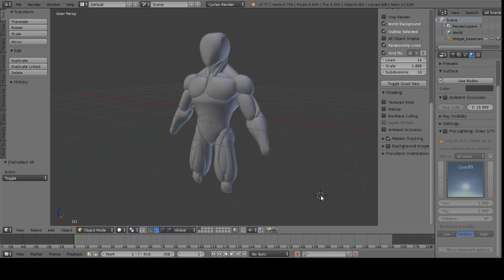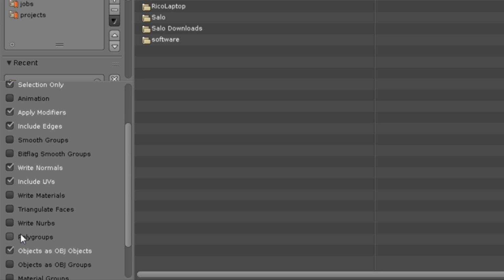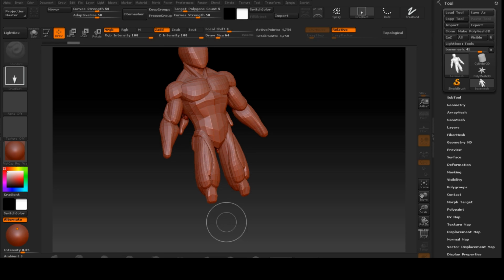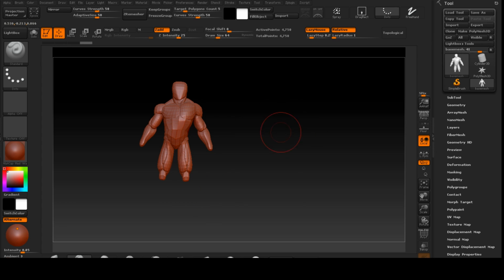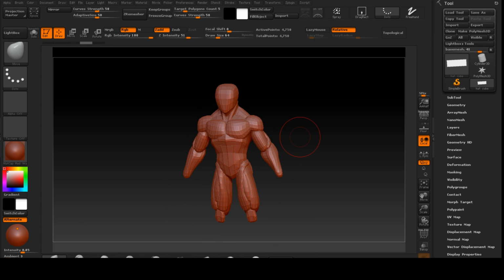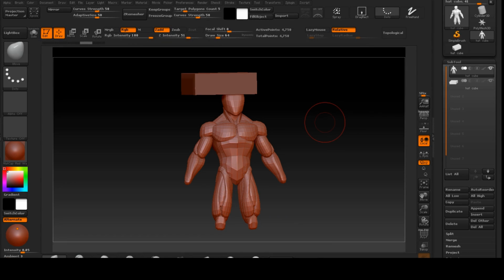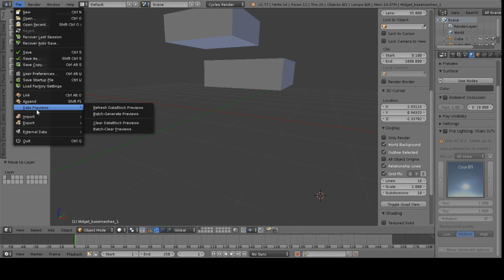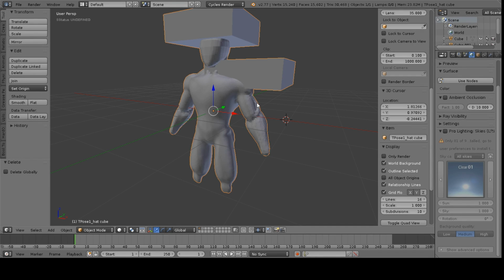Zbrush to Blender and back: a simple workflow guide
Several people have asked about this, so I made a quick video on how to  move stuff to and from Zbrush to Blender..

I do this quite a lot.